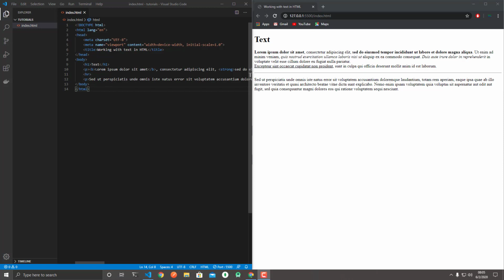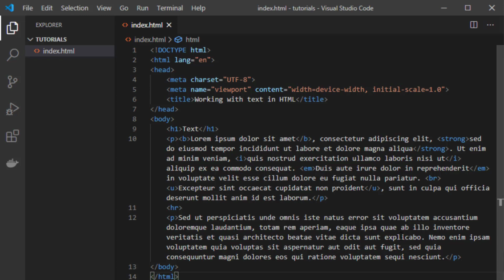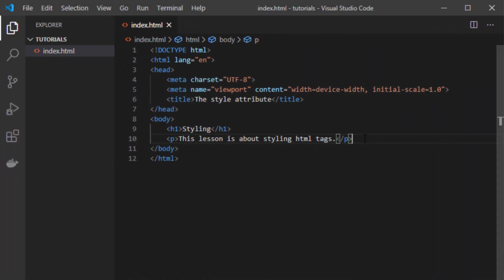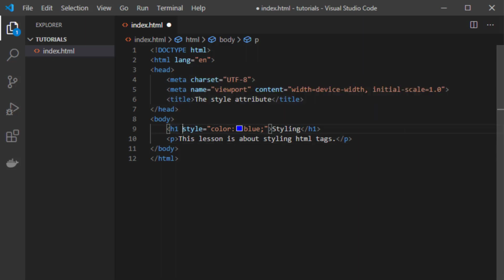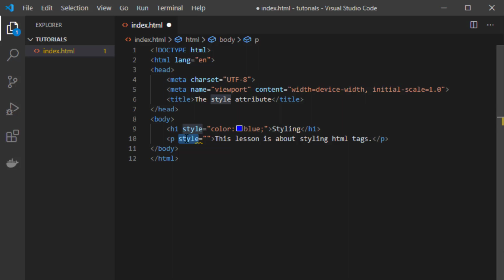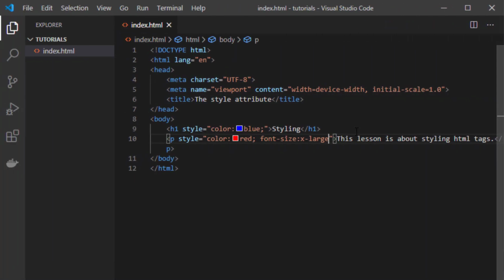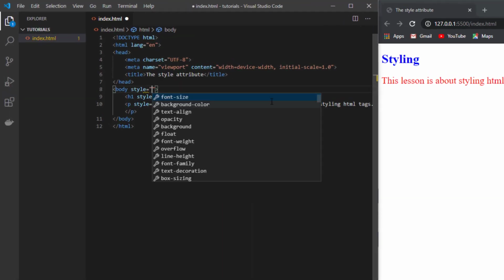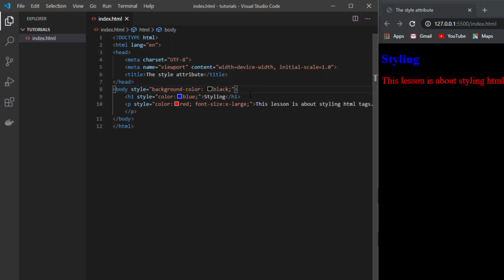10. How to create a Social Network - The Style Attribute (Shona)